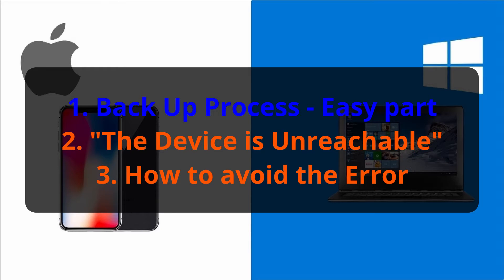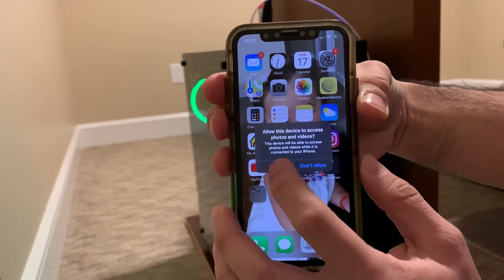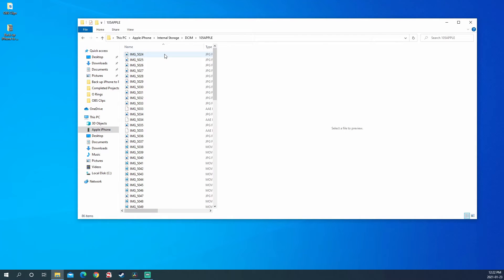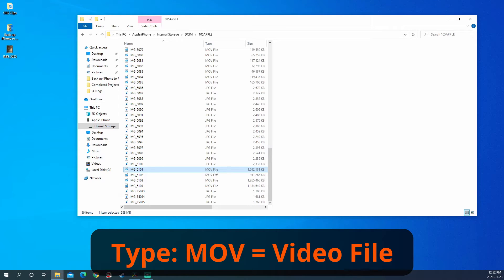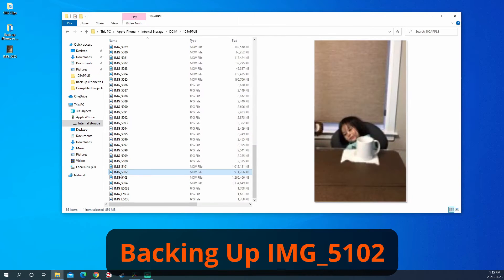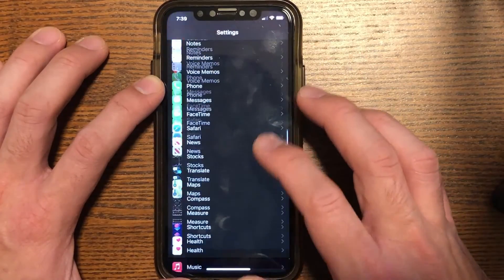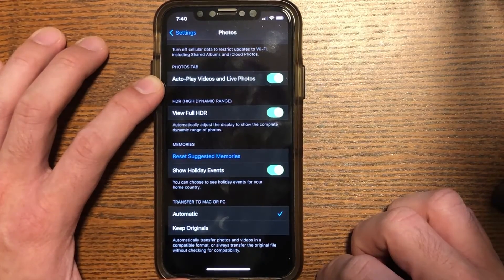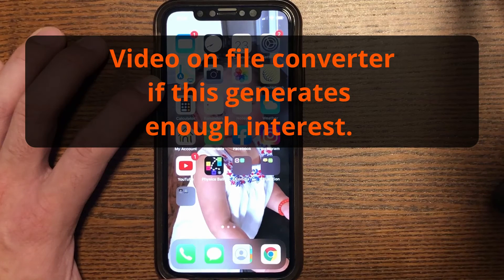Back Up iPhone to PC Computer (The Device is unreachable)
Having trouble with backing up your iPhone to PC? Here is a simple step by step guide on how to do it. I also address the "the device is unreachable" issue and provide a solution to it.